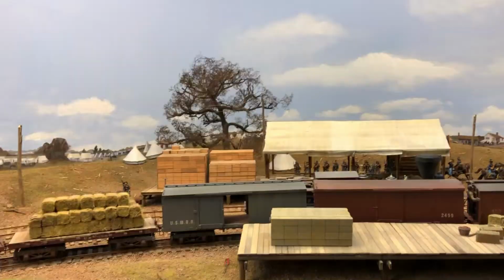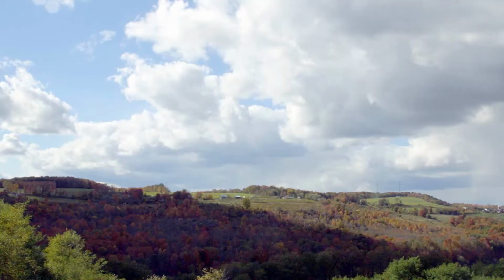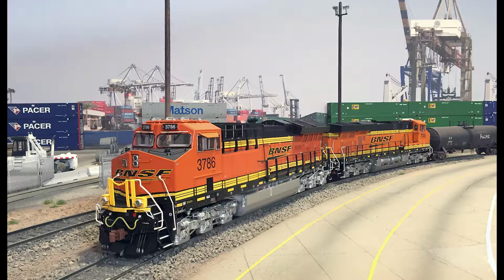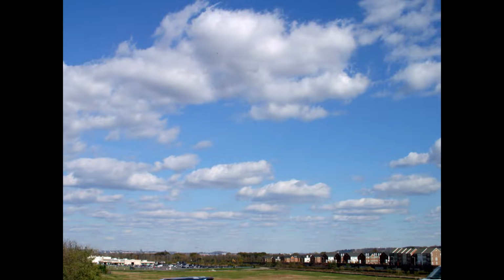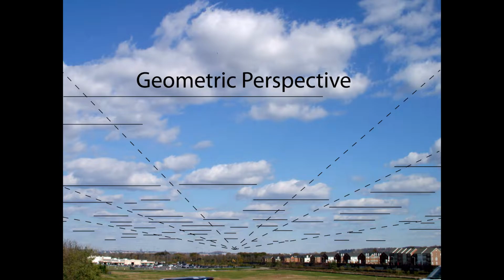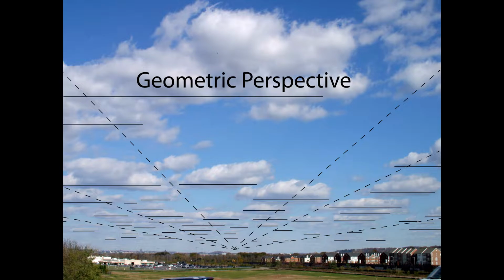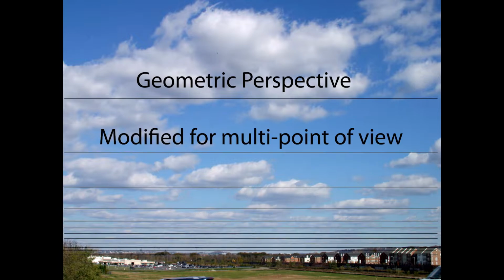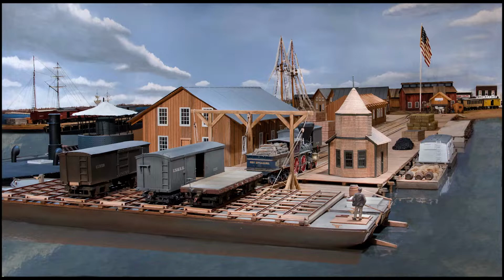Painting model railroad backdrops: Sky and Clouds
Bernard Kempinski describes some tips and techniques on how to paint the sky and clouds on his O scale model railroad backdrop.
The video was getting a little long, so I edited out the discussion of why I did not cove the corner by the planned balloon camp.  There is a window adjacent to that corner. This window is a possible fire escape for the room. So I did not want to block it with a section of masonite I would use for a cove. Solutions that involved a partial cove just didn't look right. So I plan to rely on the Lowe's observation balloon to help hide the uncoved corner.